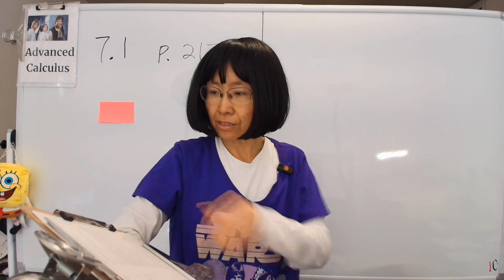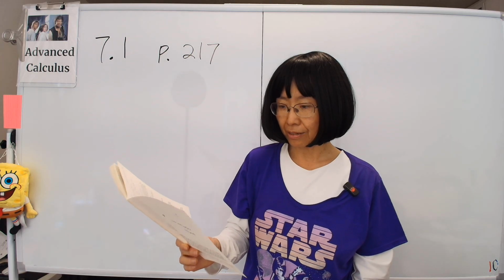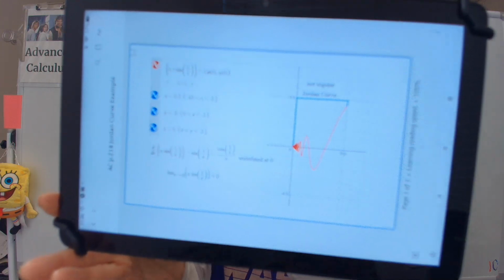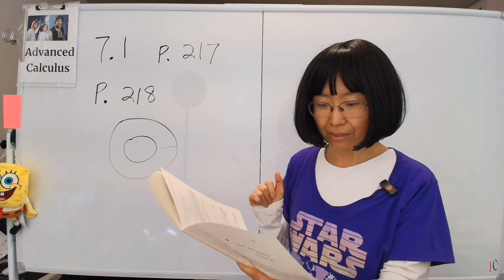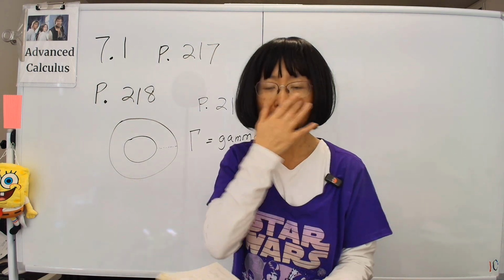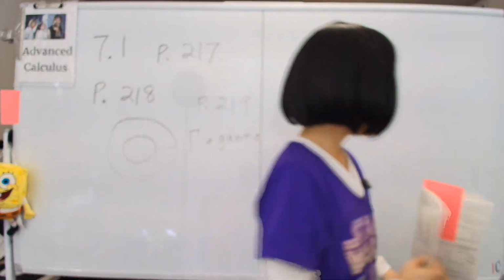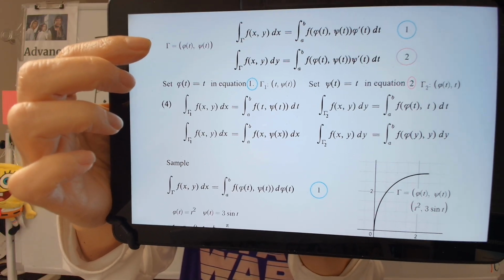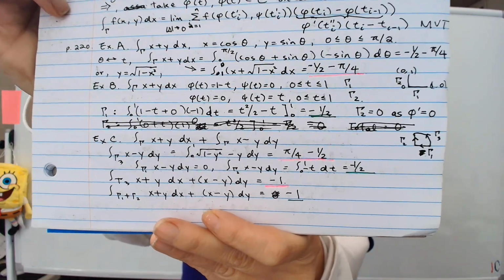C Advanced Calculus Chapter 7.1 Part 1 Introduction to line integrals and work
Homework
p.212  Problem 1, 2,  4,  7, 8,  13, 14

(College Level) C Advanced Calculus Chapter 7.1 Part 1 Introduction to line integrals and work